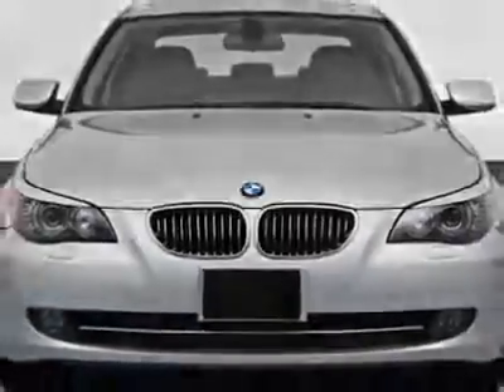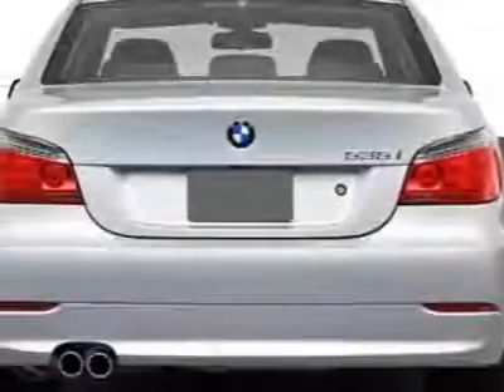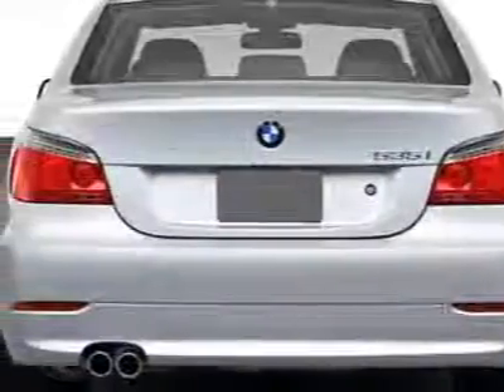2010 BMW 5 Series 535i Sedan - San Mateo, CA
Peter Pan BMW, San Mateo, CA - BMW 5 Series 535i